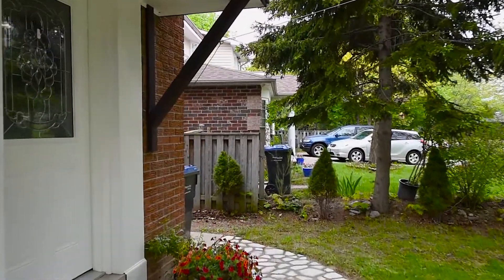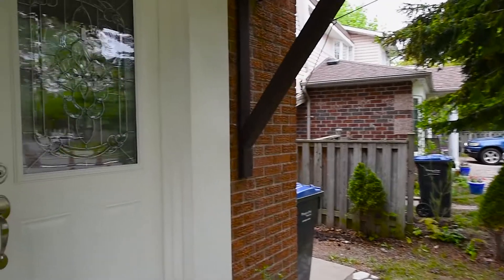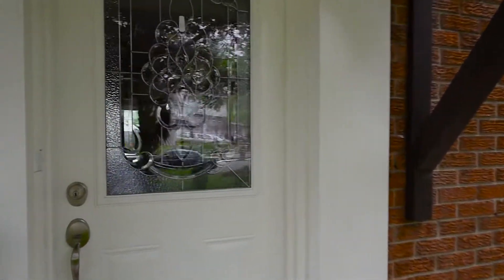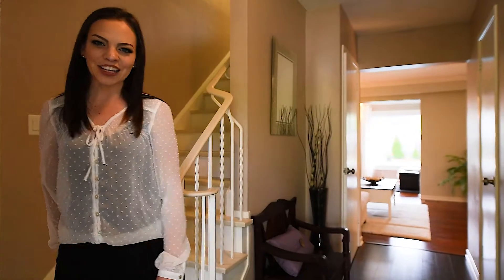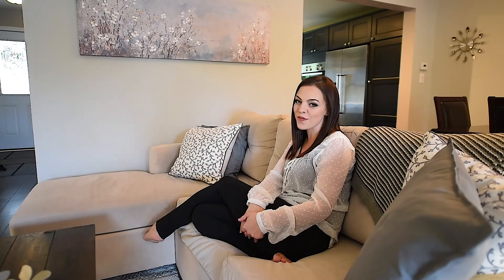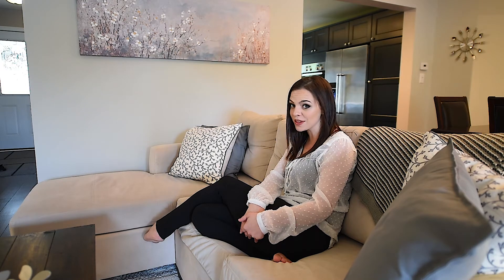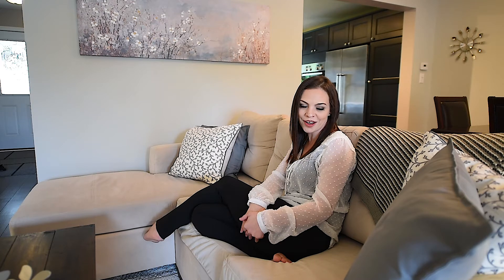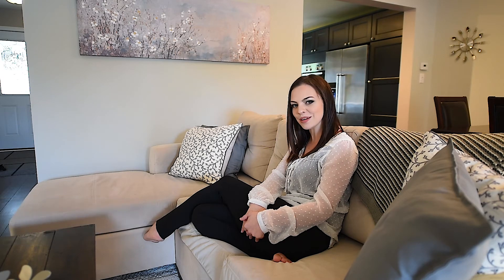SOLD! 419 Mississauga Valley Blvd - Mississauga House for Sale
Just move in and enjoy this beautifully maintained and updated family home at 419 Mississauga Valley Blvd. The location is spot on... just a few minutes drive to Square One, Sherway, Dixie Mall and an array of other shopping/services; QEW and transit is super-close, and it's literally steps to great schools and parks. Plus it's in Mississauga, so you can avoid Toronto's hefty double Land Transfer Tax, while still being an easily commutable distance to the core. Double bonus.

Before we go inside, can we stop for a sec to review the size of the property here? Cause yeah, its an impressive 58.95 feet of frontage by 120 feet in depth.  With land being a finite thing with an increasing price tag in the GTA, this plot offers some pretty sweet value.

The house itself is also easy to love. 4 nice sized bedrooms, 2 washrooms, attached garage, ample parking, and a basement that is a blank canvas; ready for you to complete to your liking. The list of upgrades that have been completed here is extensive, with everything from roof, landscaping and floors to renovated kitchen and washrooms having been completed in the past few years.

Arguably the best part of this house, though, has got to be the big backyard. The definition of summer oasis- you'll be entertaining in style back here, catching some rays and beating the heat with a dip in the inground pool. Fully fenced for great privacy, just enough grass that the kids or pets can play without it taking you forever to mow and upkeep, with landscaping that is visually appealing, but easy to take care of. Plus a custom-built breezeway garden shed was completed in 2016, and is a practical-but-cute-as-a-button space to store all the pool equipment and gardening tools.

Upgrading, downsizing, getting out of the city or moving closer to the city... whatever your circumstances, 419 Mississauga Valley Blvd is definitely worth checking out. And buyers: we know what it's like to be navigating through this changing market, and we sympathize. Yes, we've got an offer date on this one, but no, it's not because we've priced it ridiculously low and are expecting some crazy bidding war. No games. No gimmicks. We'll be holding open at different times throughout the week, so don't hesitate to come take a peek.

Nadia Childs
Professional Sales Representative
RE/MAX West Realty Inc., Brokerage